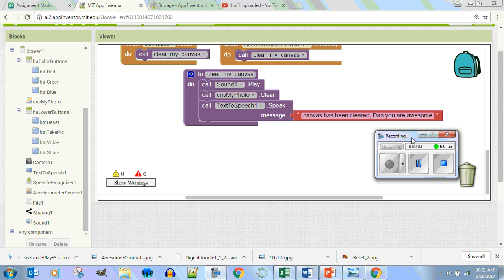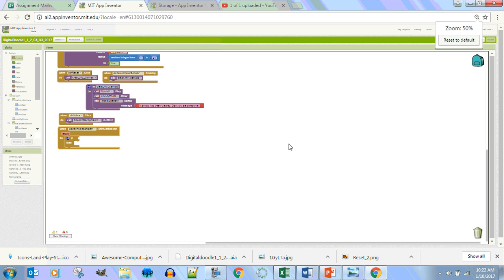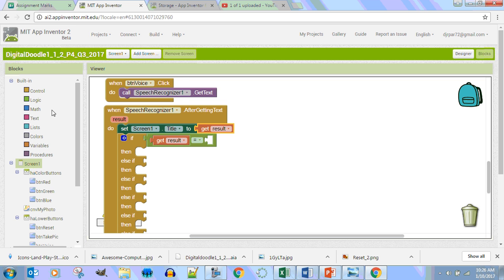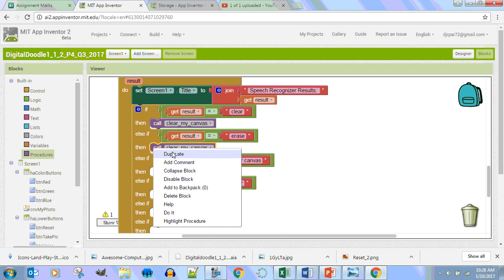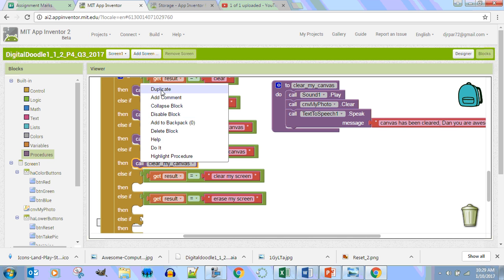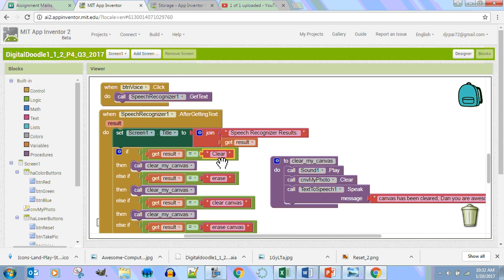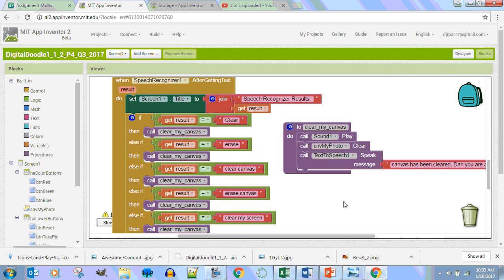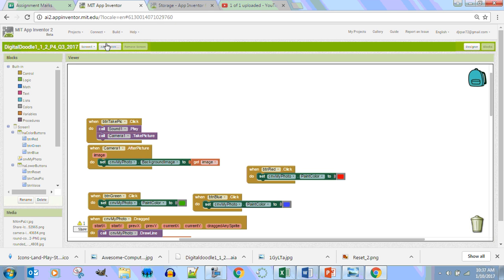Digital Doodle Code Blocks Part IV Voice Recognition January10 1037 2017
Voice Recognition in detail.   Mutating an If-Then Statement.